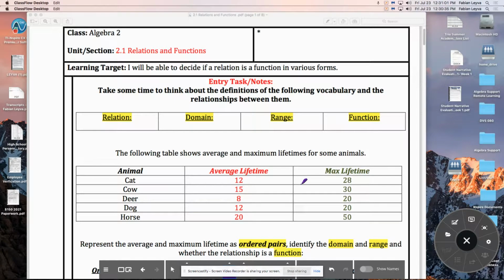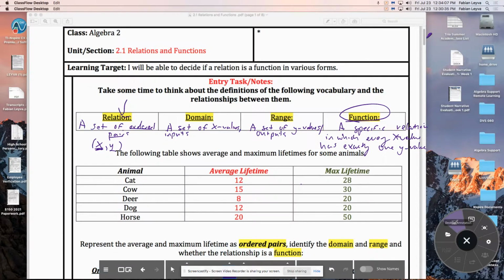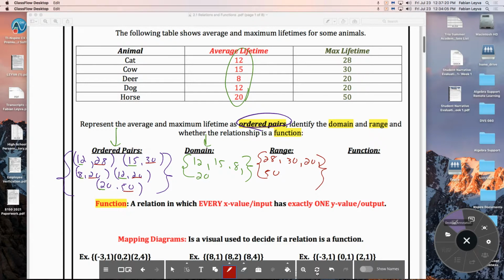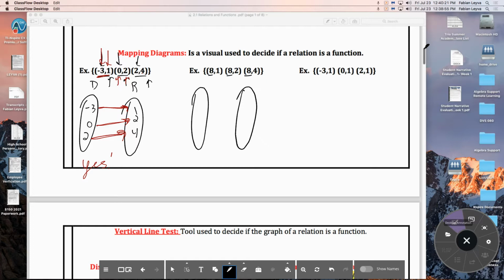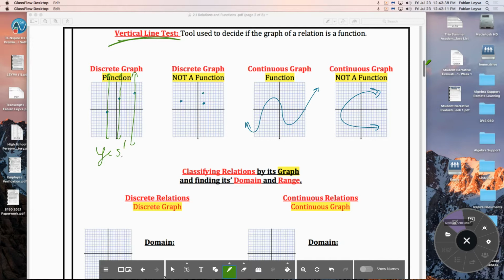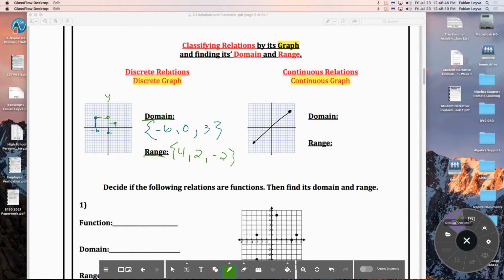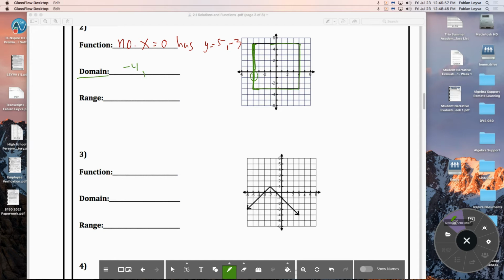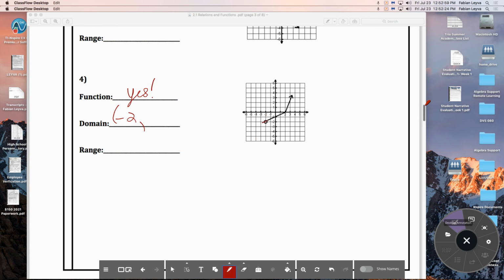2.1 Relations and Functions